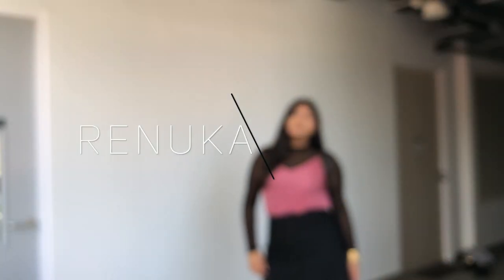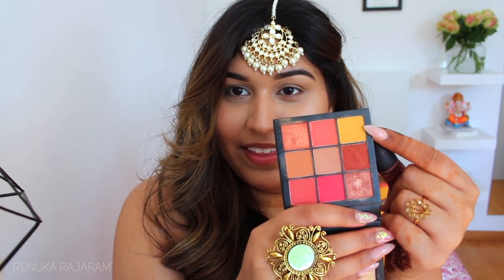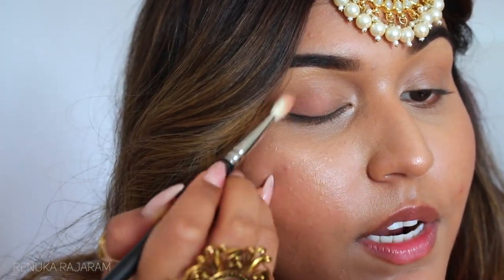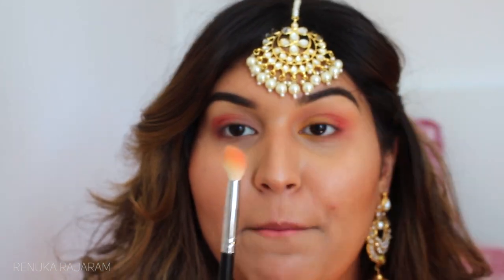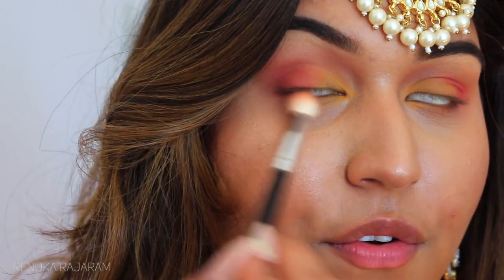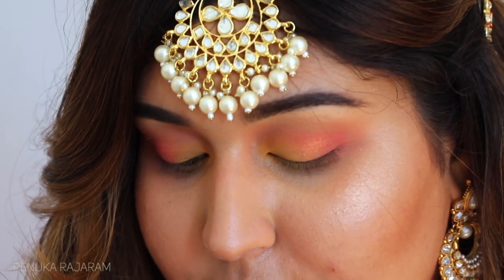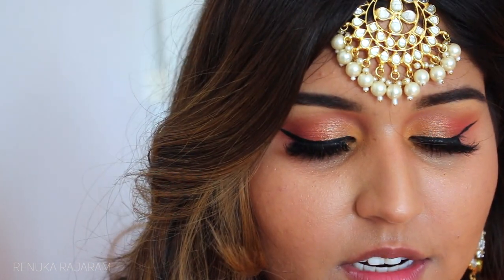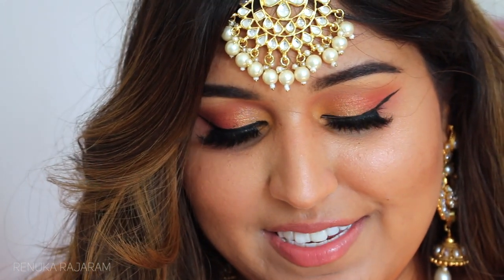💕😍EASY INDIAN WEDDING MAKE-UP! |Tutorials with Renuka Rajaram ♥